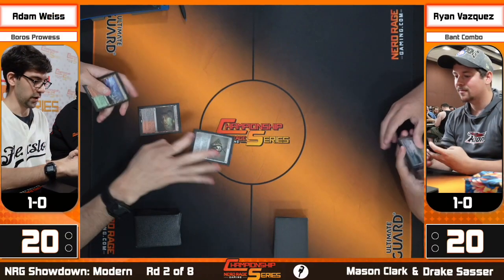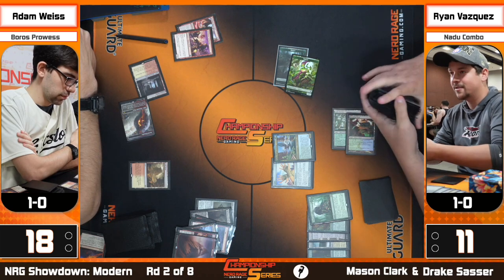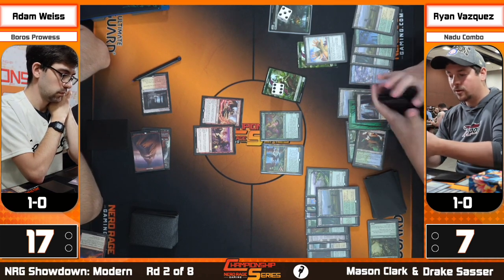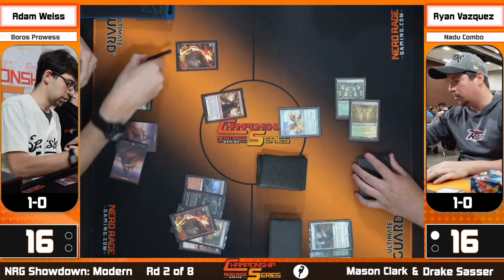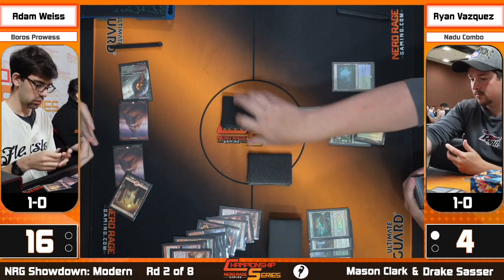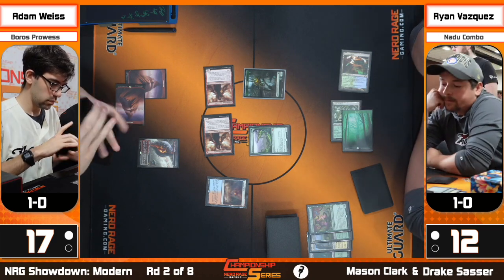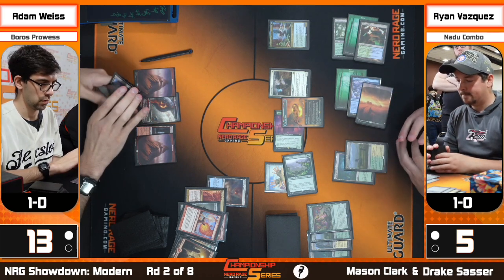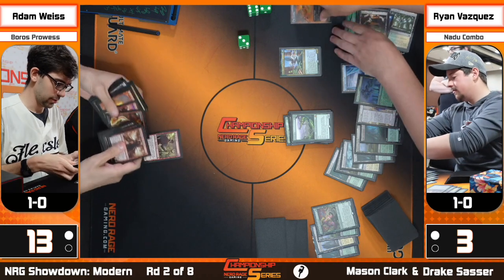10K Modern Showdown | Round 2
If you're interested in buying cards for any of the decks we're showing off check out are online stores.
- For all your Magic needs
- For Magic foils, Pokémon, Digimon, and One Piece Singles